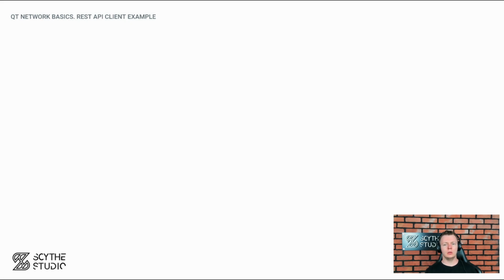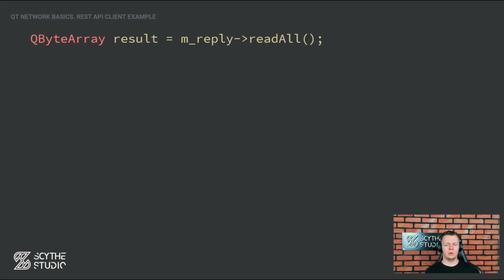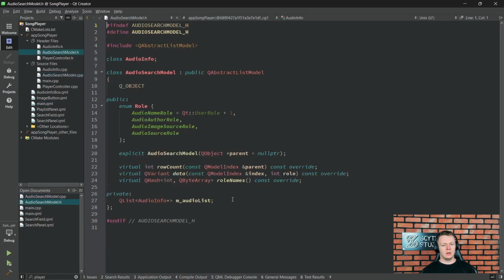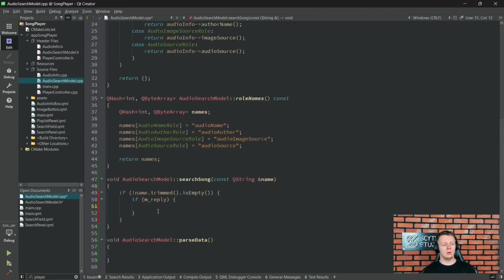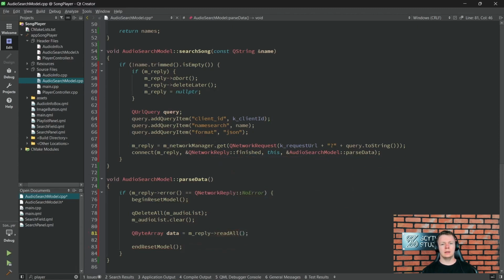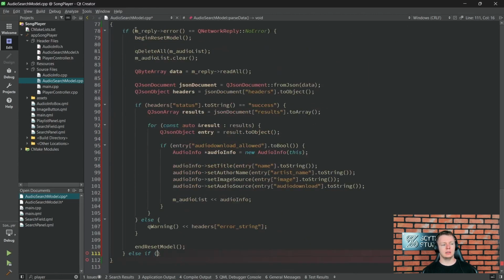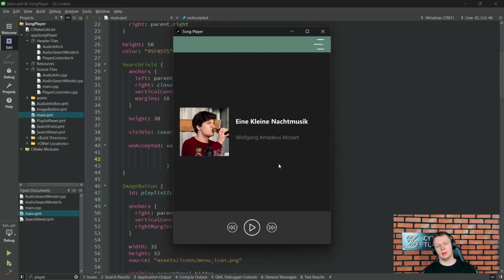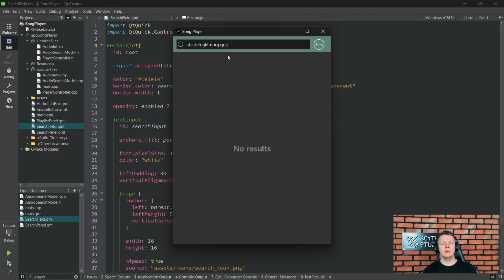Qt Network Basics: REST API Client Example | Qt QML Tutorial #14 | Somco Software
In this episode, we'll dive into the Qt Network module, unlocking the power of communication via REST APIs. Together, we'll create a REST API client that seamlessly interacts with a server using queries. Additionally, we'll demystify the process of parsing and displaying server responses in JSON format.

🌐 Navigating the World of Network Communication:
Explore the Qt Network module and learn how to harness it to establish communication with
REST APIs. This hands-on tutorial will equip you with the skills to build robust network clients.

📦 Handling Data with Ease:
Discover the art of properly parsing and displaying responses from the server, ensuring that
your applications can effortlessly work with data in JSON format.

🚀 Empower Your Qt QML Development:
By the end of this tutorial, you'll have the knowledge and tools to create REST API clients,
enabling your Qt QML applications to interact with external data sources seamlessly.